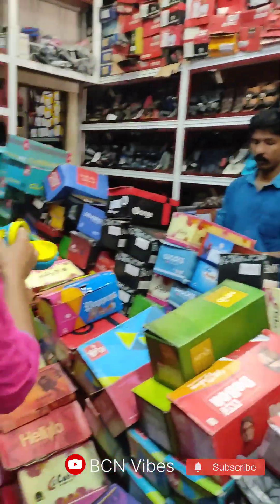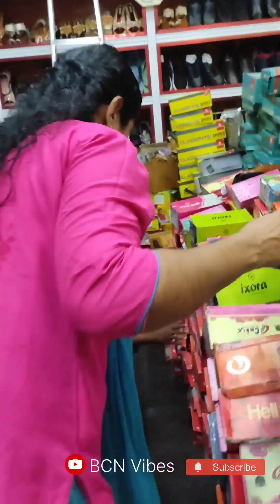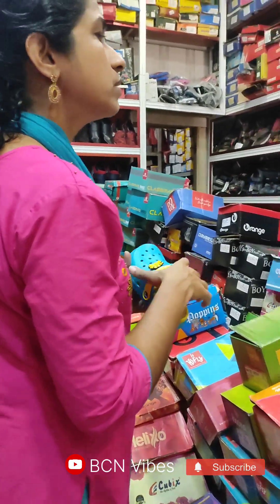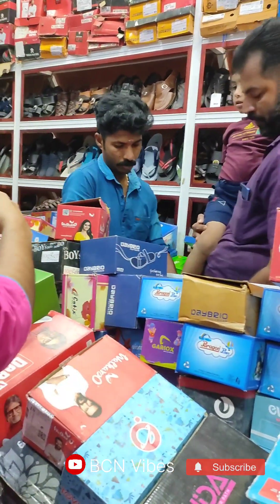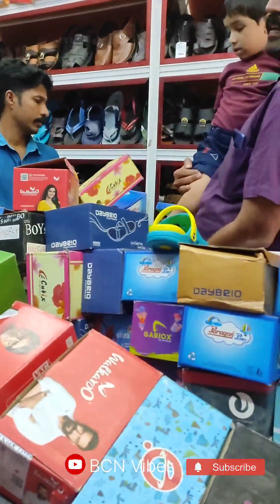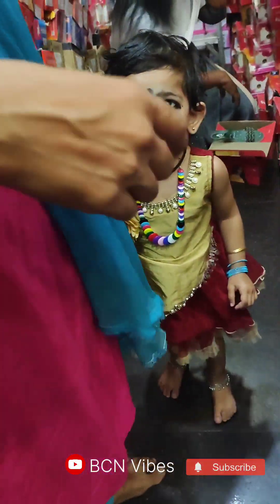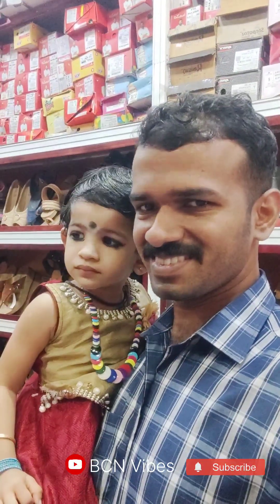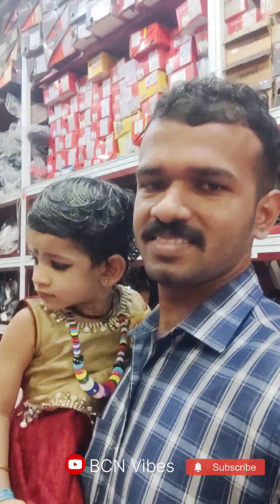New look of Ambadi mon and meenakshi mol 😍